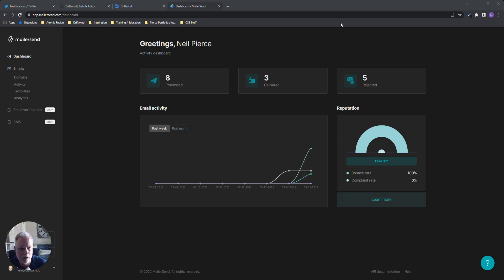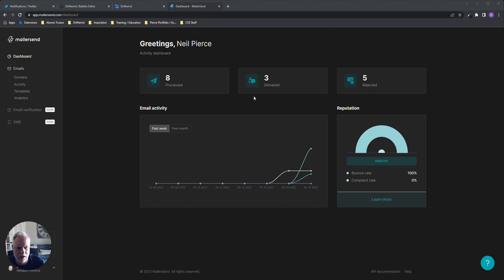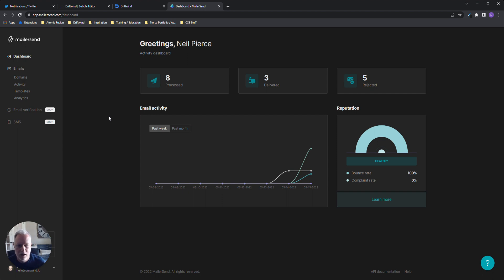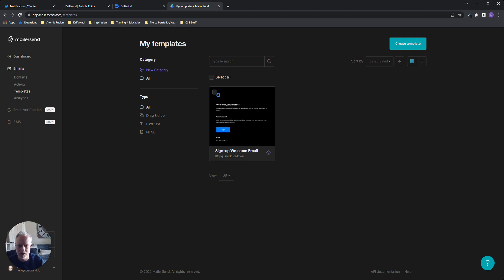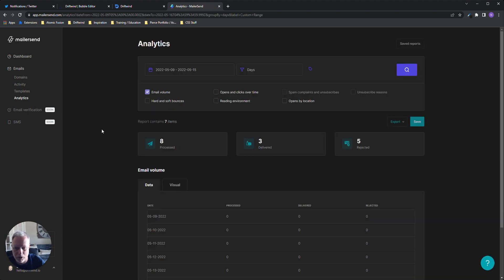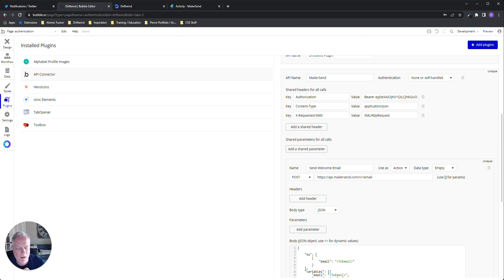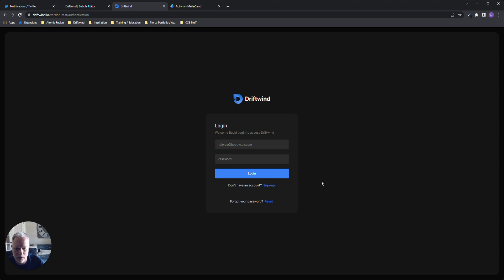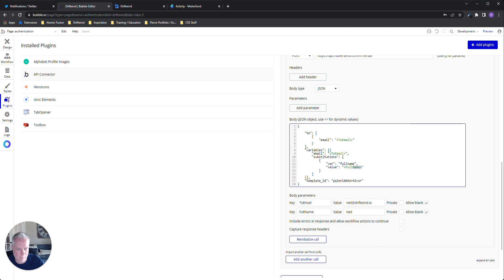Transactional Email with Mailersend & Bubble.io - Overview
This video shows you at a high level how to use and integrate Mailersend transactional email with Bubble.io.